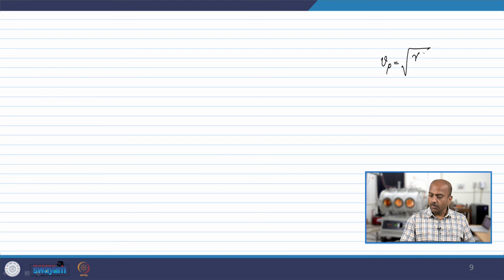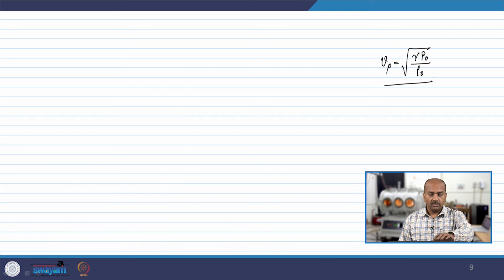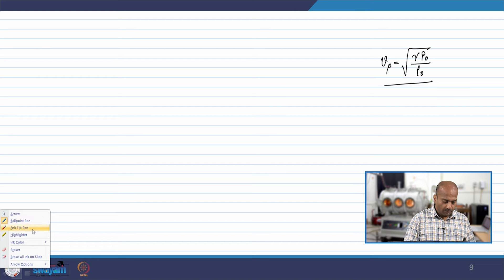Lecture 46: Ion Acoustic Wave - II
In this lecture, the discussion on the ion acoustic wave has been carried out. Using perturbation theory, the solution of the governing equation for an ion acoustic wave is tried to be obtained when the potential is much less than the thermal motion.